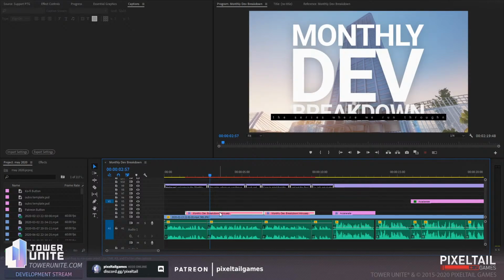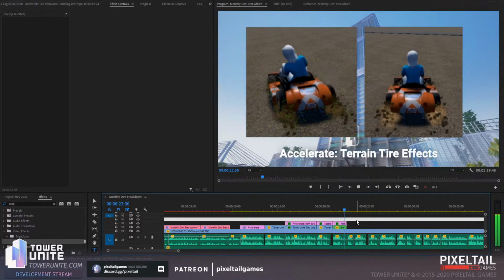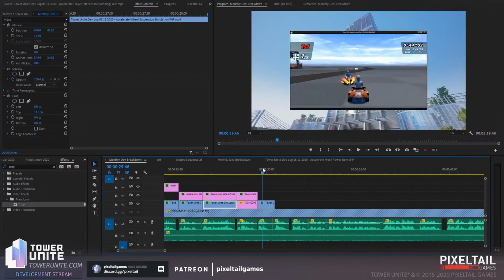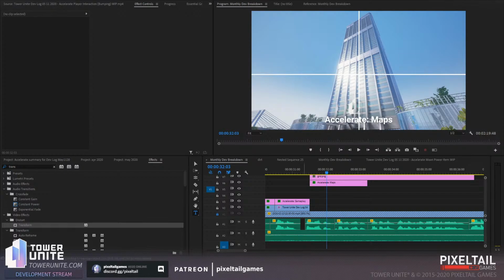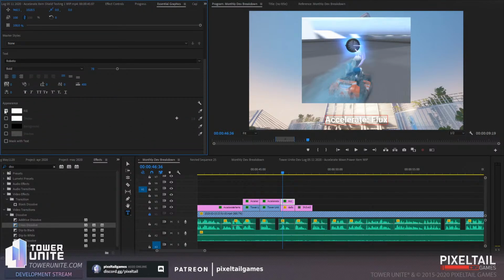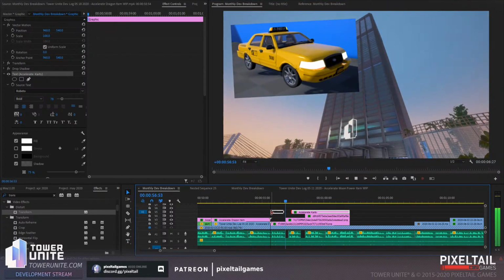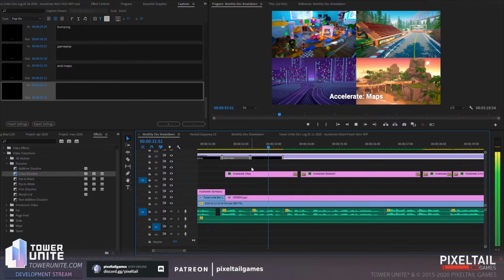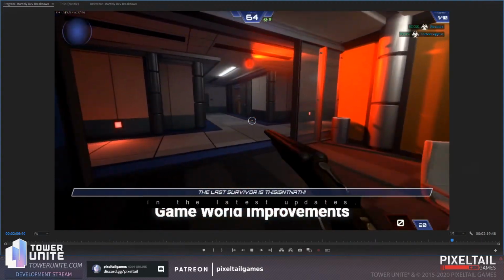Tower Unite Video Editing Stream - 6/2/2020